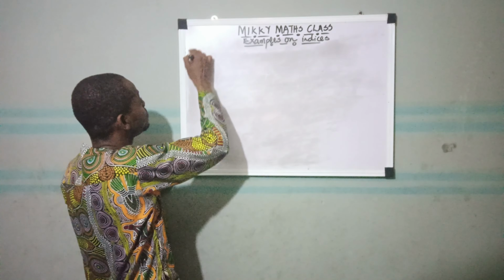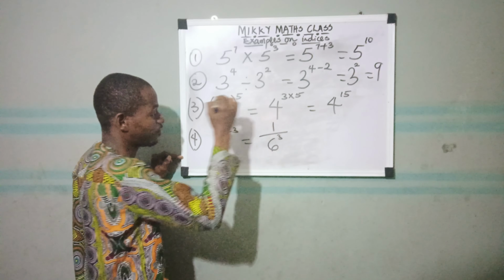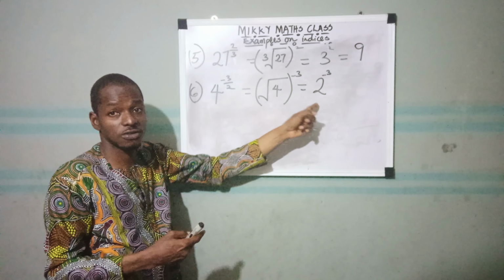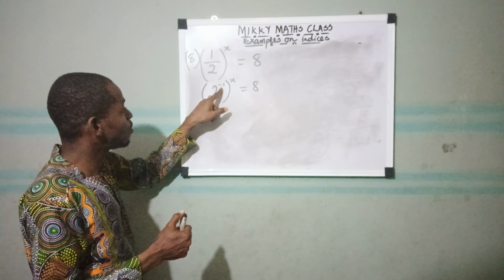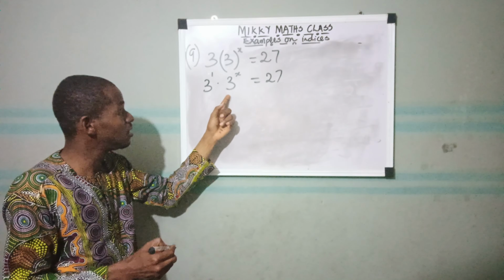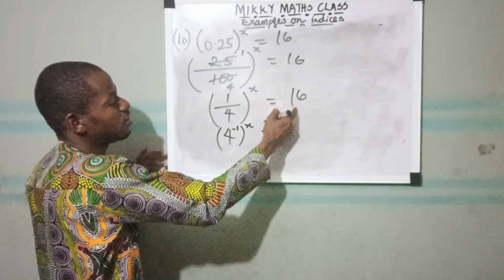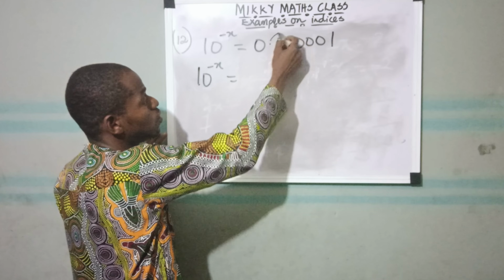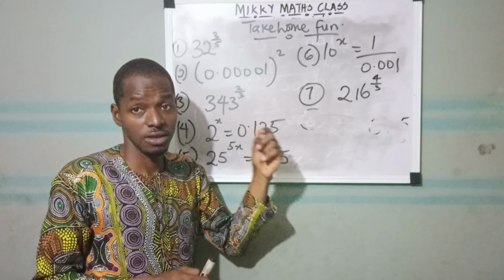How to solve questions on Indices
This video covers practice questions on indices.